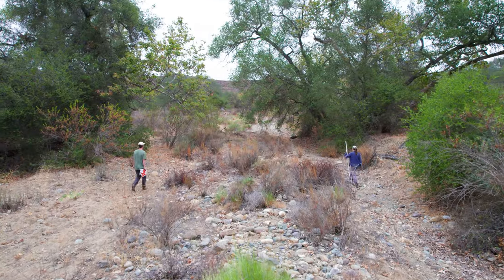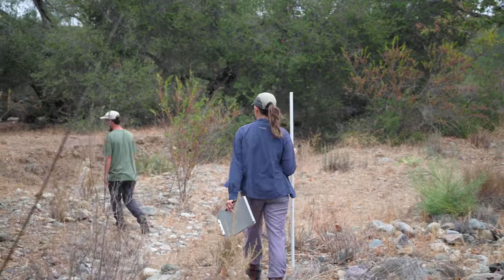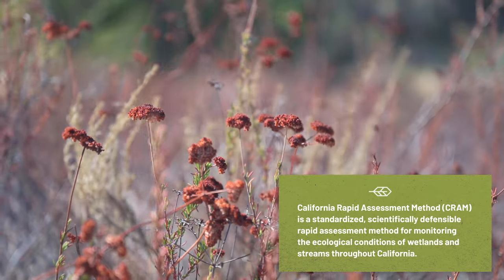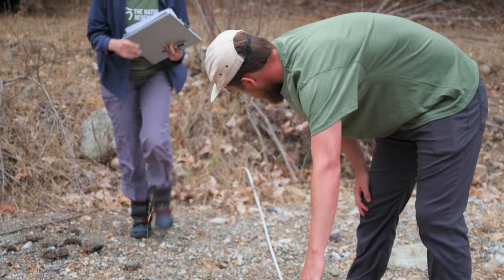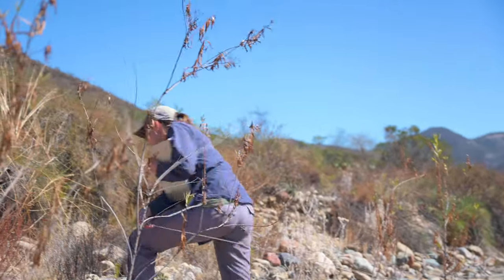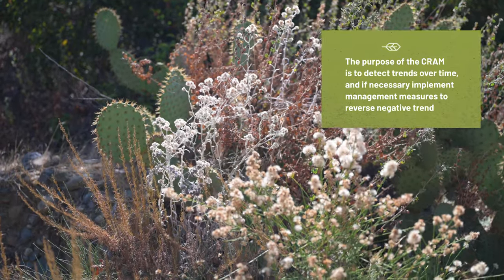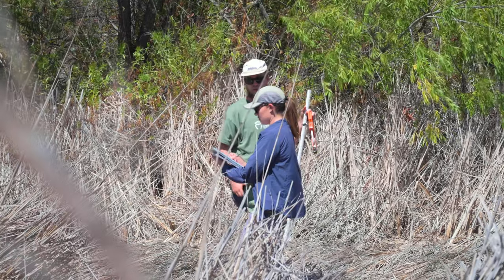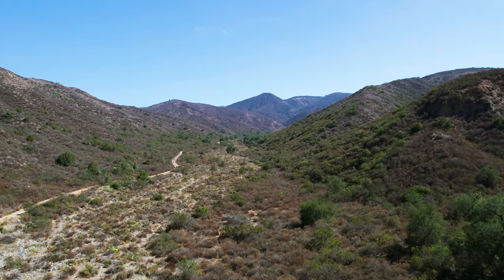NURTURE Episode 2: The Wet Season - Riparian CRAM Assessment on The Nature Reserve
Explore the great outdoors with a new conservation series on the natural beauty and stewardship of The Nature Reserve at Rancho Mission Viejo.